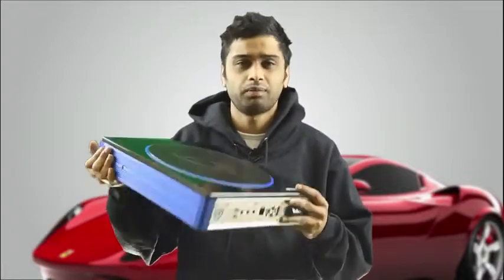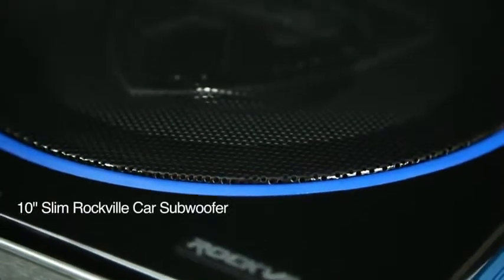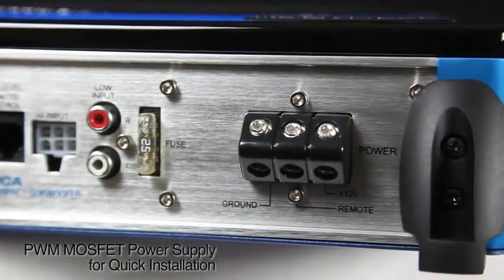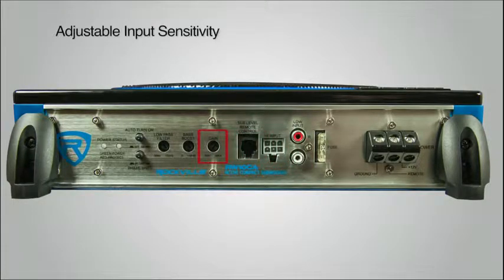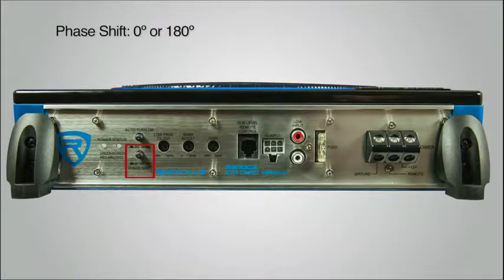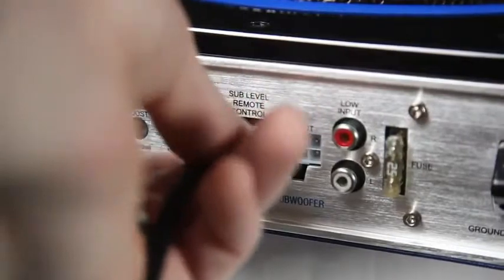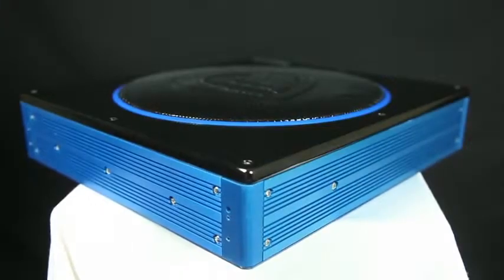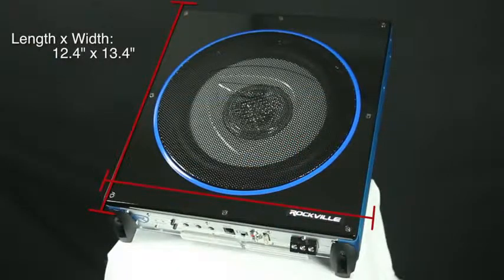Rockville RW10CA 10" 800 Watt Slim Low Profile Active Powered Car Subwoofer Sub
More Great Products By Rockville
Rockville RW10CA 800 Watt 10" Slim Car Subwoofer.
800 Watts Peak / 200 Watts RMS. PWM MOSFET Power Supply.
Low Level RCA Input. High Level Inputs with Auto Turn-On Technology.
Adjustable Input Sensitivity. Soft Delayed Remote Turn-On.
Thermal Protection Circuit, Short Protection Circuit.
Overload Protection Circuit. Phase Switch: 0° or 180°.
Low Pass Filter: 50Hz - 150Hz. Bass Boost: 0 - 18dB @ 45Hz.
Subwoofer Level Remote Control. Built in Subsonic Filter @ 29Hz.
Maximum Power RMS: 200 Watts. Impedance: 2 Ohm. Dimensions: 12.4 x 13.4 x 2.7 (L x W X H) Inches.
Frequency Response: 20Hz - 150Hz. Sensitivity: 90dB @ 1w / 1m.